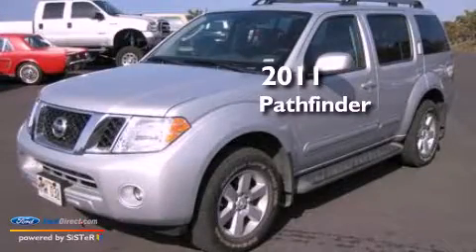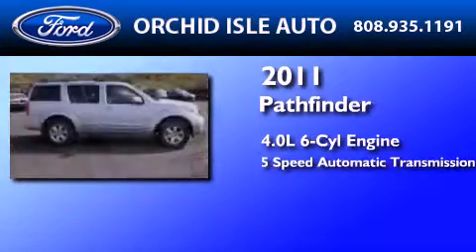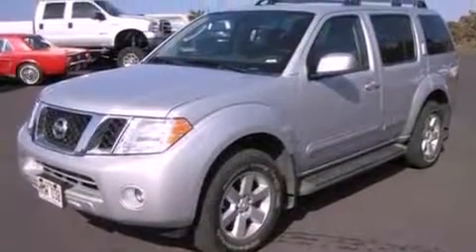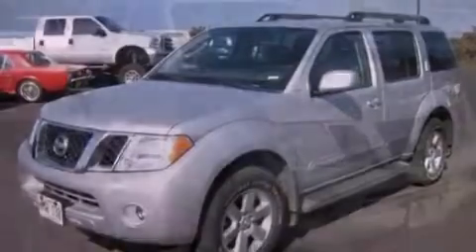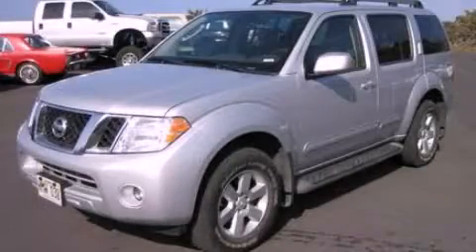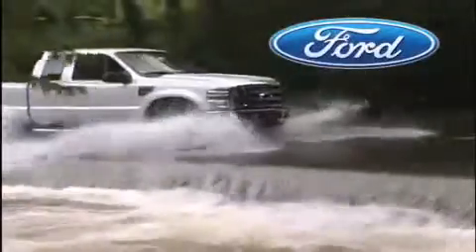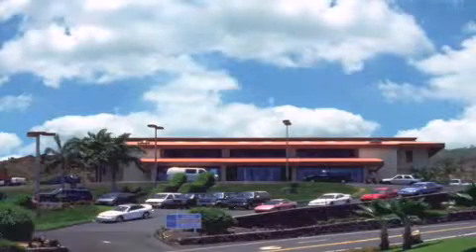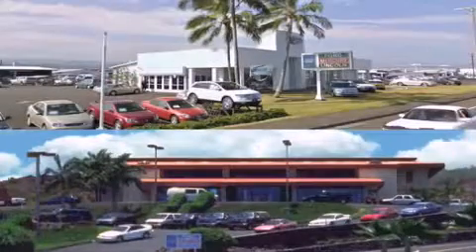2011 Pathfinder Hilo HI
Year : 2011
 Make :
 Model : Pathfinder
 Engine : 4.0L V6 24V MPFI DOHC
 Trans . : 5-SPEED AUTOMATIC
 Exterior : SILVER
 Miles : 36,254

 Stock : 4122P